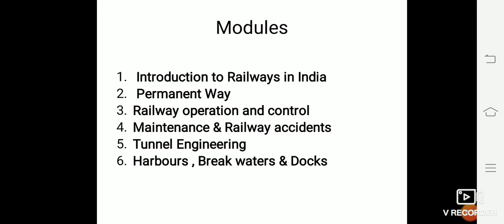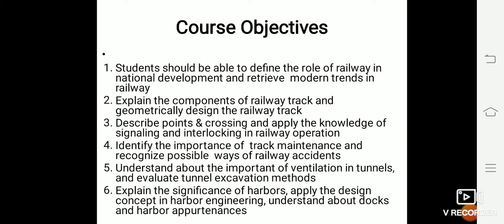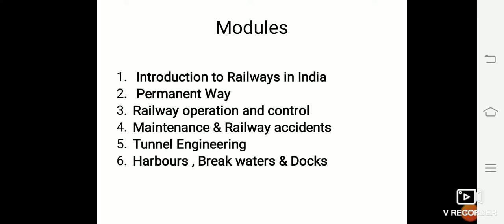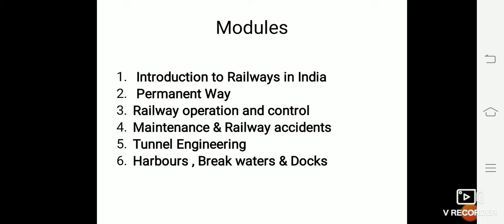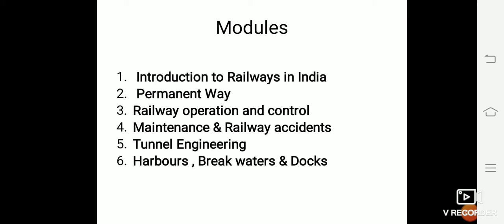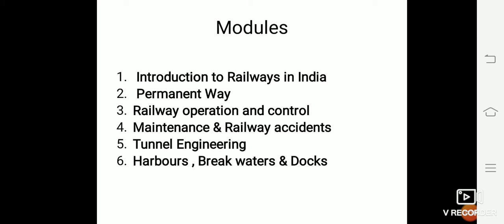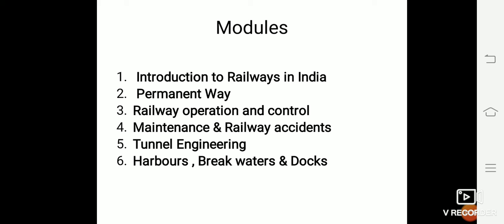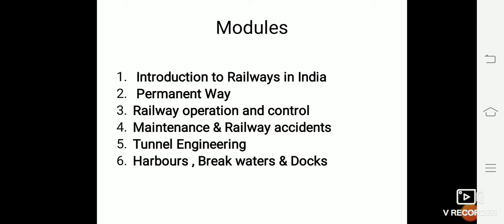INTRODUCTION TO TRANSPORTION ENGINEERING II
Discuss about course objectives & modules in TE II